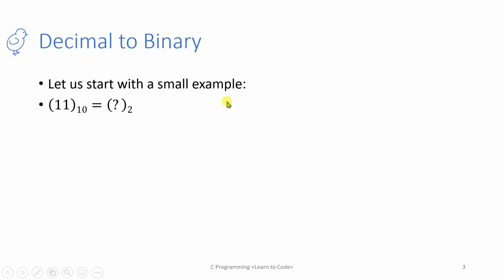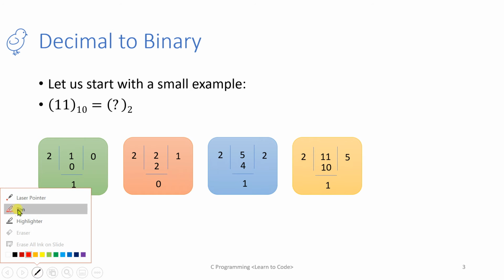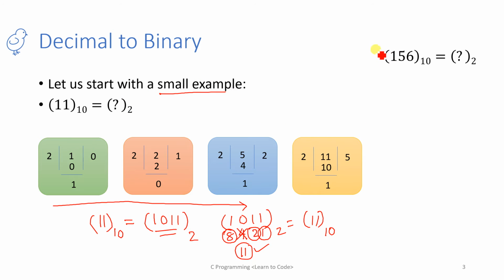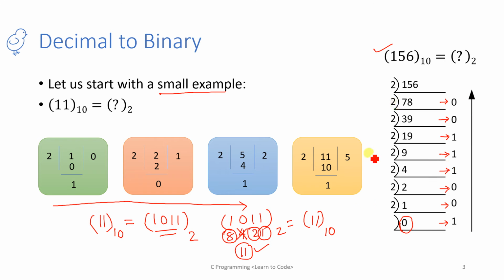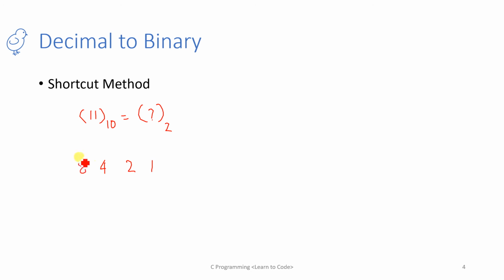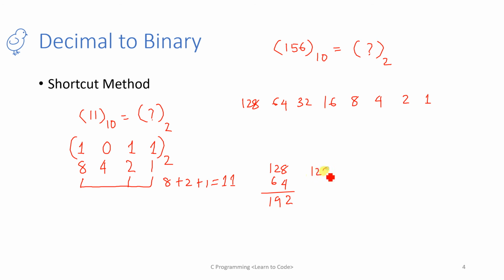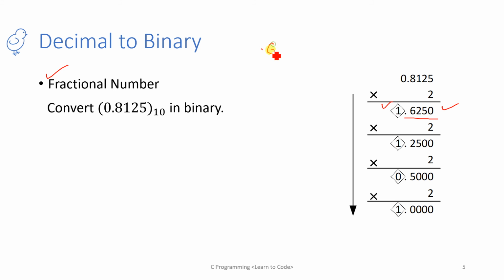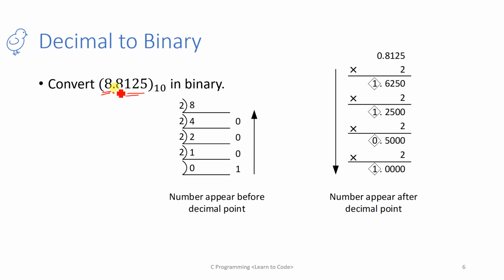Unit-1 Lecture-7 Number Conversion Part-2 (Decimal to Binary Conversion)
Number System Conversion. Decimal Number to Binary Number Conversion.